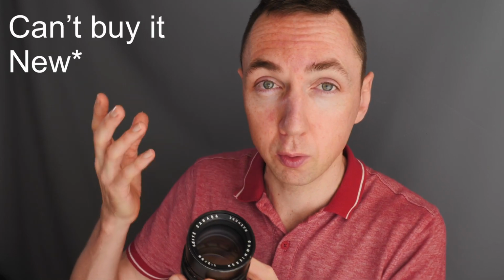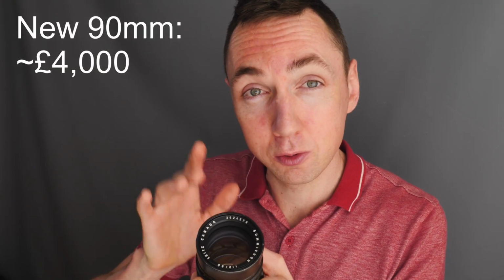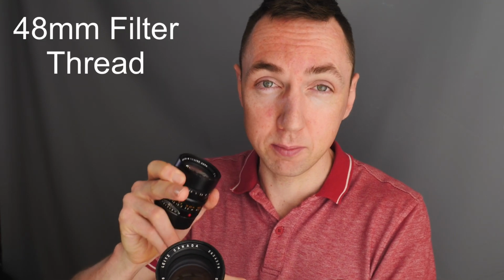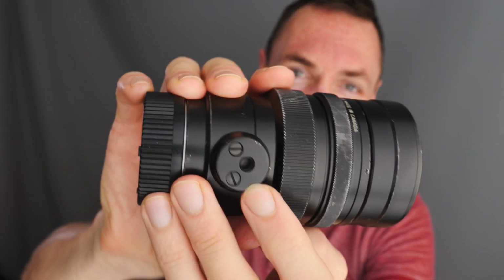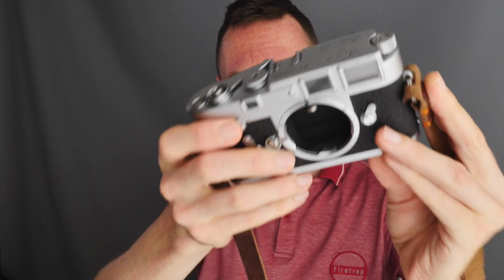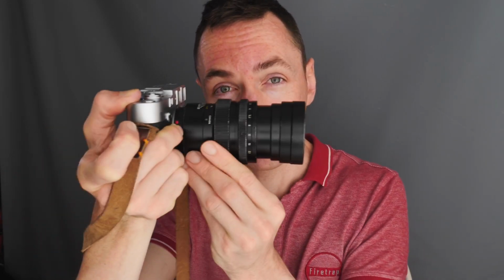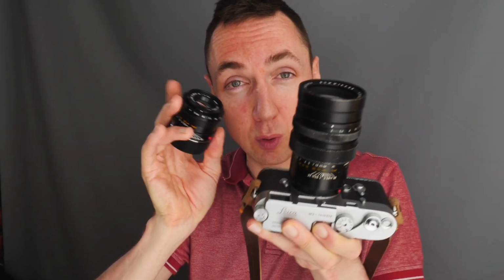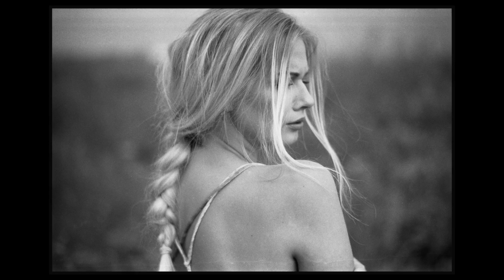🔴 BEST Leica Lens for Portraits + Affordable! | Leica 90mm Summicron f2 Pre-ASPH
Ep.15) Best Leica Portrait Lens & £400! Leica 90mm Summicron f2 Review + 90mm Portraits

Leica Summicron 90mm Review (the Leica Summicron 90mm f2 Pre-ASPH lens to be exact).  The 90mm Summicron is a fantastic lens for dreamy looking 90mm Portrait images and is similar to perhaps an 85mm f1.4 lens for SLR camera systems.  Is it the best Leica portrait lens?  It depends if you want modern rendering or classic, and if you want super sharp or softer.  It's certainly up there with the best!  Due to the Leica 90mm f2 Pre-ASPH size it seems very under priced considering it produces photos equally nice to those taken with the expensive Leica Noctilux lens.  If you want a Leica lens for headshots or Leica lens for portraits specifically it is worth checking this lens out on eBay.  I've seen lenses listed for as little as £350 and you might find for even less if you get lucky!

✅ Check price on eBay
90mm Summicron: (US) (UK)

90mm Summicron: (US) (Amazon) (UK) (Amazon)